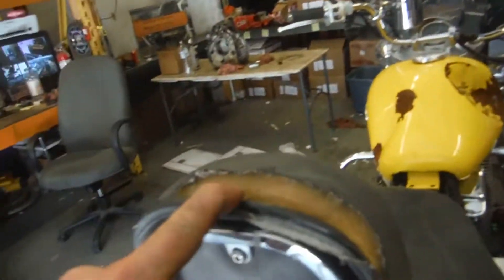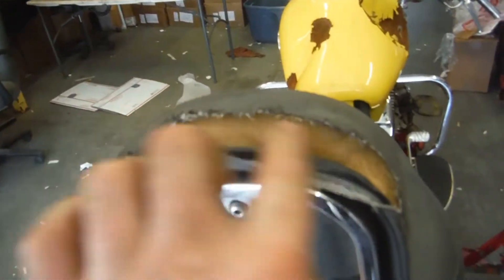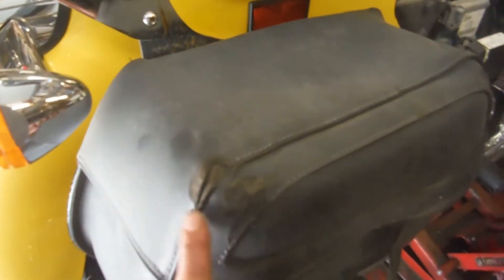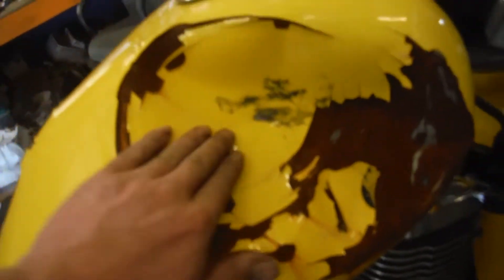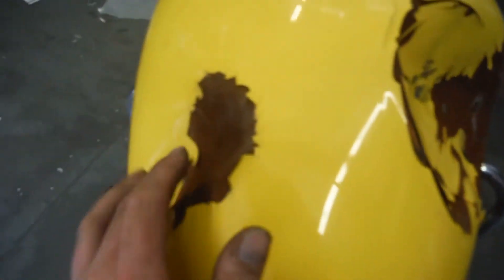2003 Victory King Pin V92 PART OUT!